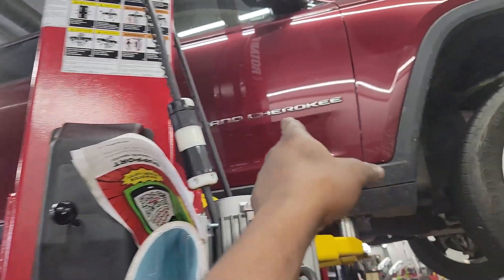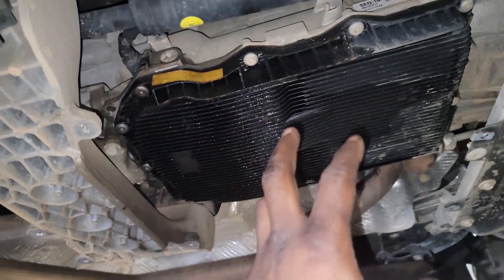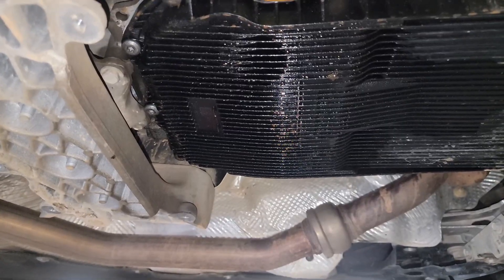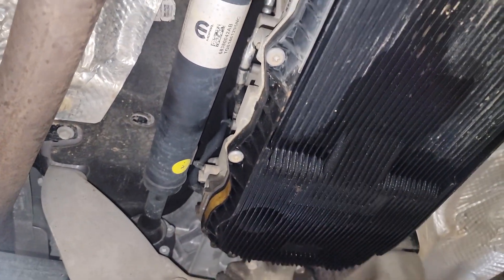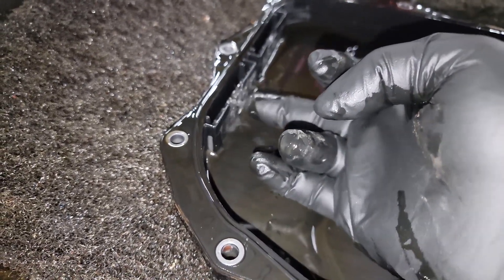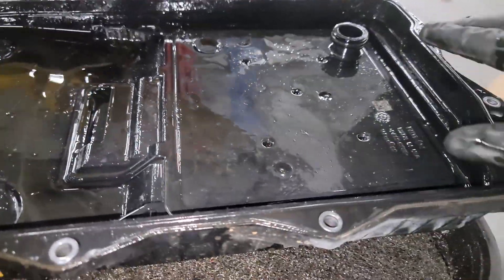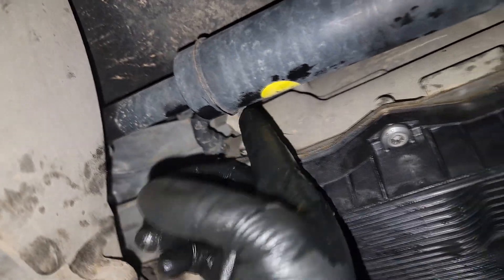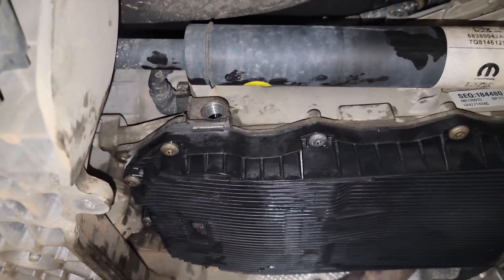Car Engineer Blunder or Smart Move. Plastic Transmission Pan Next To Exhaust System.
In this video, JT the Car Guy performs a **fluid leak diagnosis** on a 2024 Jeep Grand Cherokee, quickly finding a visible **fluid leak** under the vehicle near the **transmission pan**. He suspects the low fluid level is causing the transmission issue, requiring further **troubleshooting** to pinpoint the exact source of the **transmission fluid** loss.